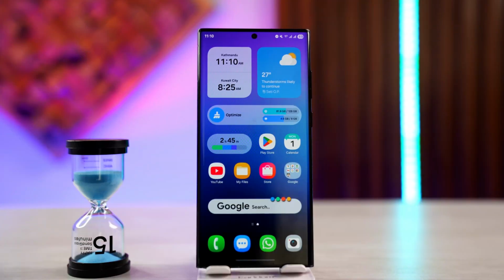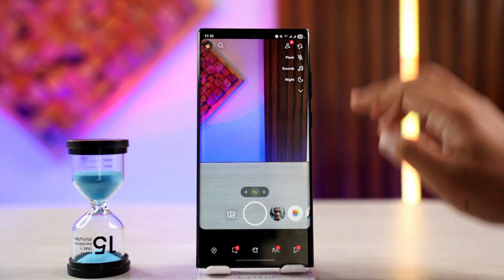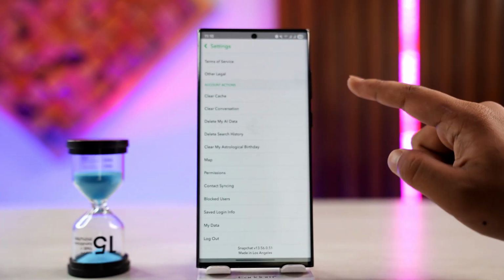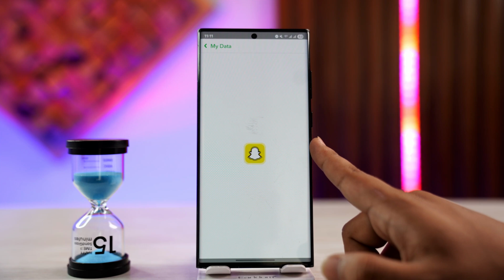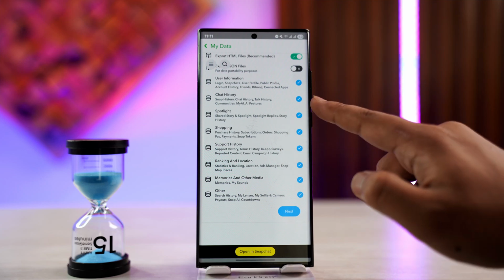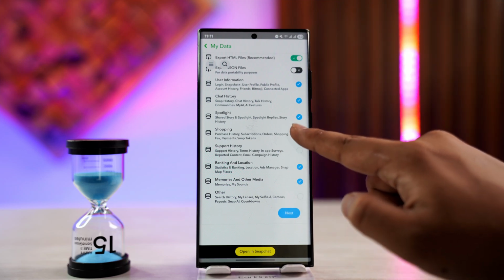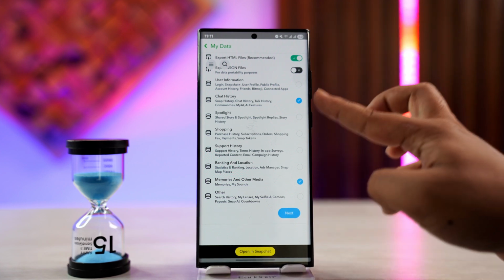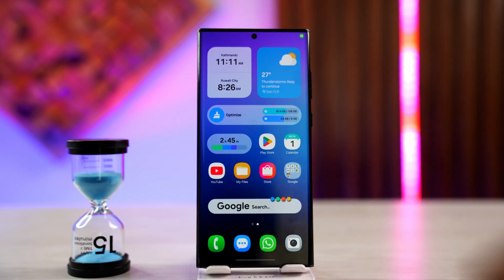How To Recover Deleted Snapchat Photos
Snapchat photos can sometimes feel like they disappear permanently, but there are a few ways you may be able to recover them depending on where they were saved. Snapchat offers multiple storage options, and if your photos were backed up, they can often be restored.

The first step is to check your Camera Roll inside Snapchat. Open the app, swipe up to access Memories, then switch to the Camera Roll tab. Many Snapchat photos are saved here automatically if you enabled saving to your device. Next, check the Snaps and Stories sections inside Memories. Sent snaps or received snaps that were saved will usually appear here. Also, don’t forget to check the My Eyes Only tab in Memories, where photos may have been hidden behind a passcode.

If you still can’t find the photos, you can request your Snapchat data directly from the app. Go to your profile by tapping your Bitmoji icon, then tap the gear icon to open Settings. Scroll down and tap My Data. Here you’ll be able to request an export of your account information. Log in if prompted, then select the type of data you want to include. To recover deleted photos, choose Memories and Other Media, or select Chat History if the images were exchanged in conversations.

After submitting the request, Snapchat will prepare a downloadable file and send you a link by email once it’s ready. This file may contain copies of your saved or backed-up photos depending on where they were stored. Note that if a snap was never saved to Memories or Camera Roll, it cannot be recovered, as Snapchat’s servers are designed to delete unsaved content permanently.

This process ensures you can retrieve lost photos if they were backed up, and it’s a good reminder to regularly save important snaps to either your device or Memories for safe keeping.

Timestamps:
0:00 Introduction
0:13 Checking Camera Roll, Memories, and My Eyes Only
0:41 Using Snapchat’s My Data feature
1:02 Selecting the right data categories
1:28 Receiving your download link
1:33 Conclusion